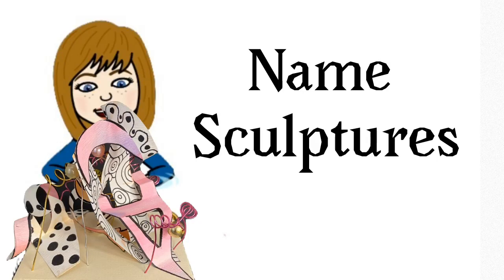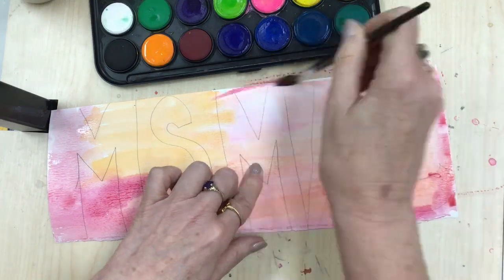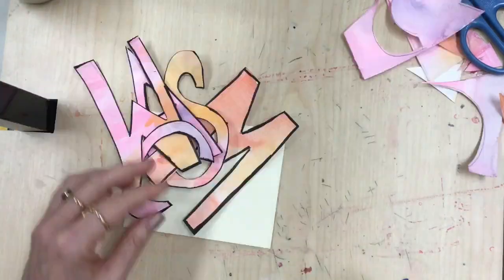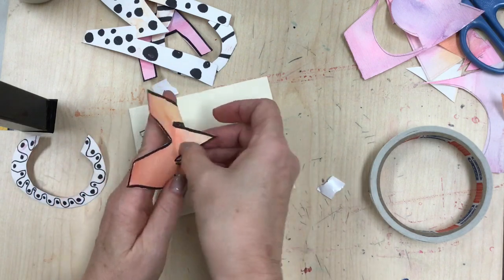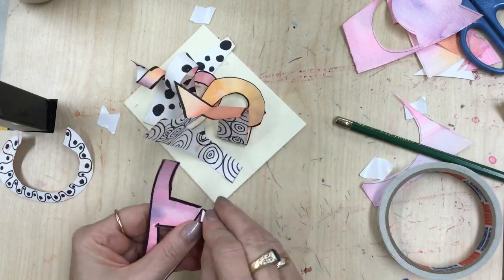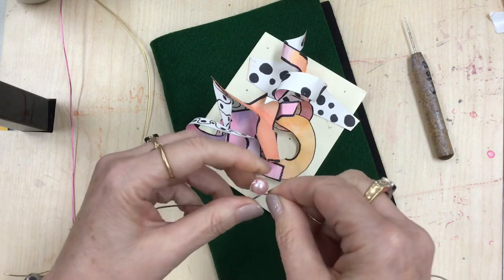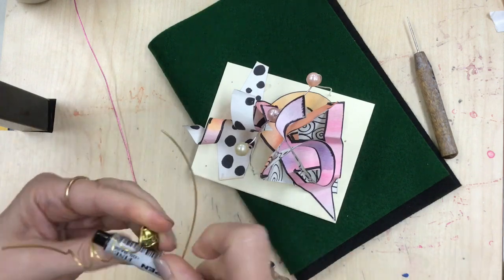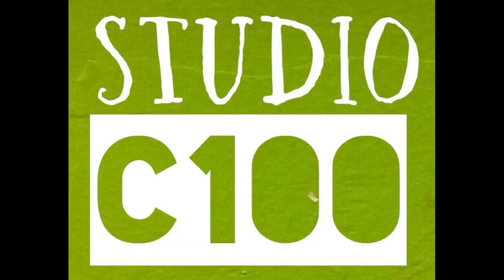Name Sculptures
Using the letters of their name, some wire, and beads, grade 5 students create miniature sculptures.